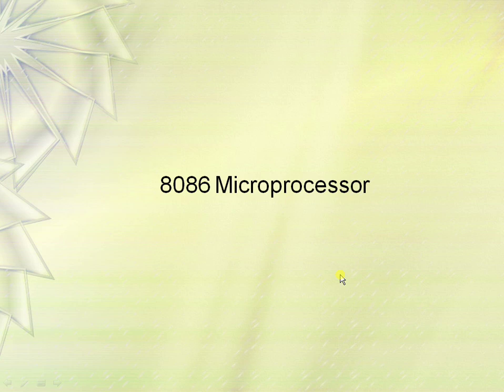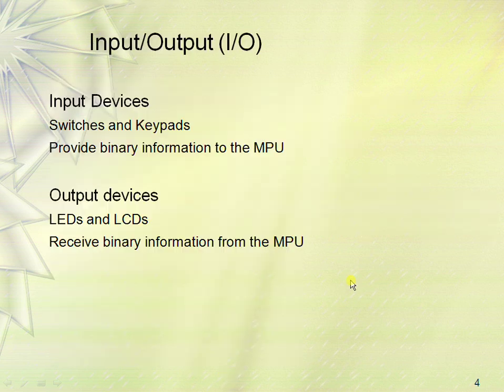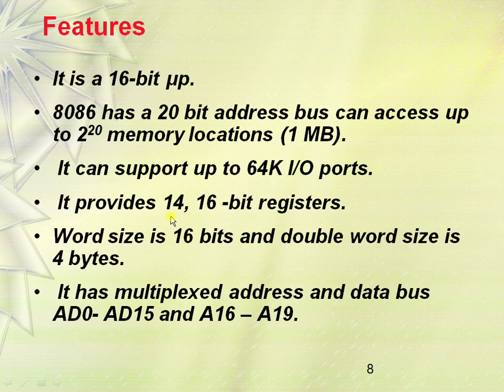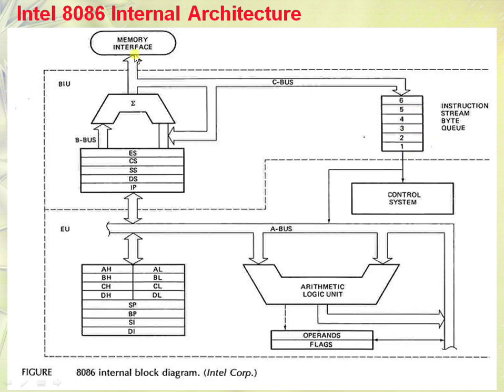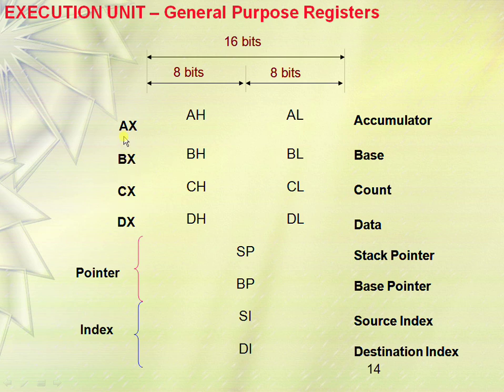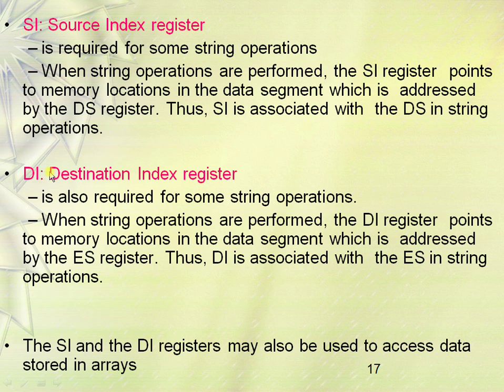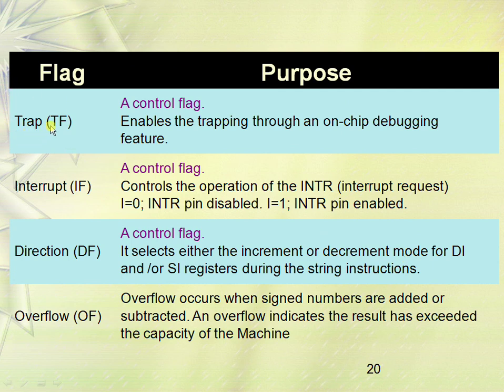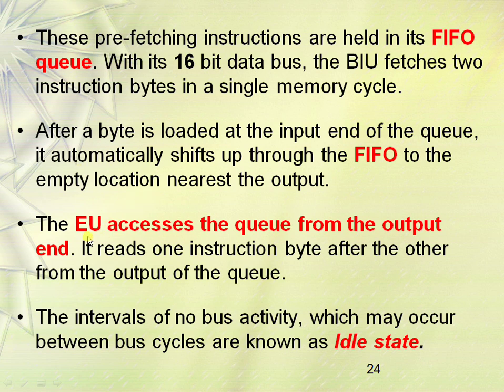8086 Architecture Tutorial - 8086 Microprocessor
This 8086 Architecture Tutorial explains what is a microprocessor, block diagram of microprocessor, ALU, Control Unit, Registers, Features of 8086 internal architecture of 8086 microprocessor, Address bus, data bus, Control lines, 8086 general purpose register, 8086 pipeline architecture ,  Index Registers, Flag Register.